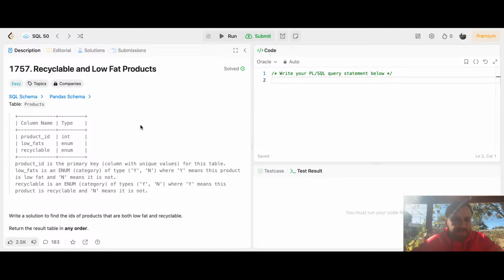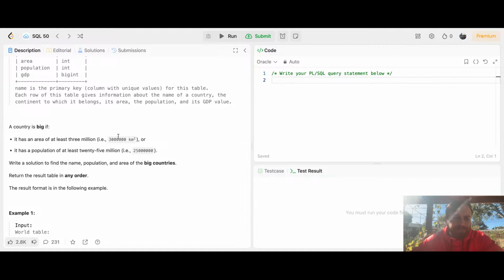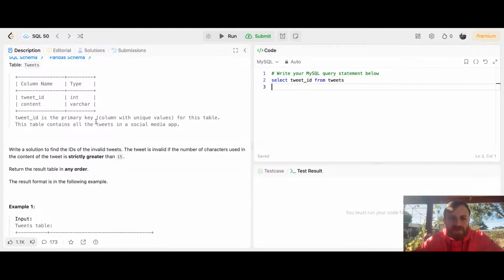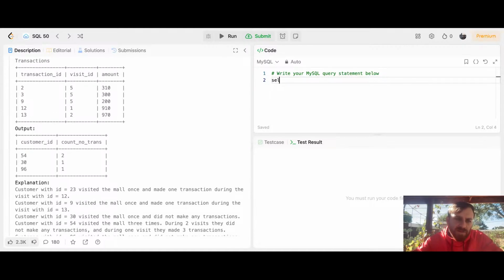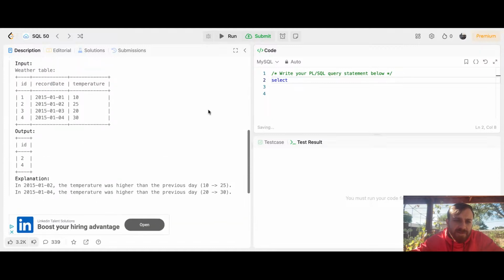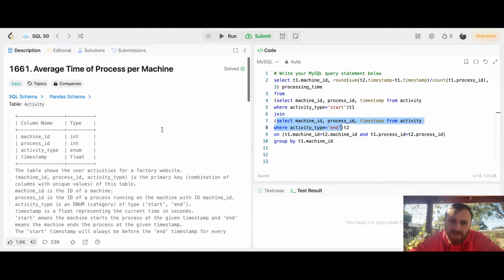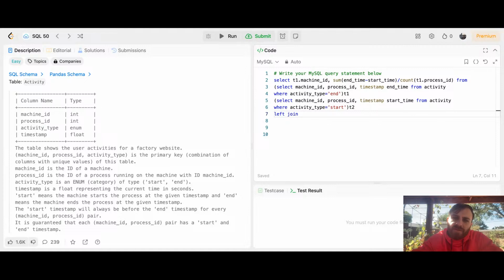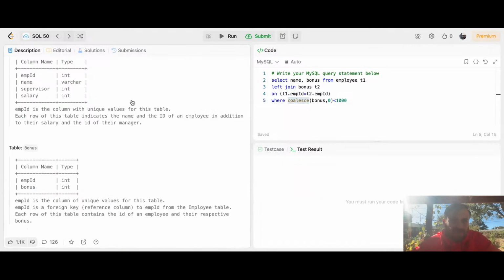Leetcode SQL 50 Questions Live Problem Solving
I will solve the first couple of questions.